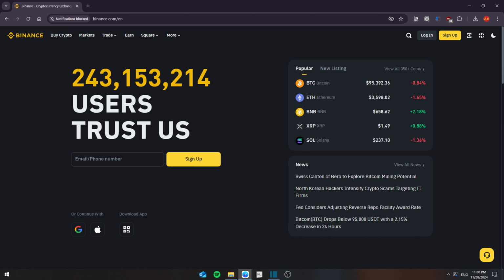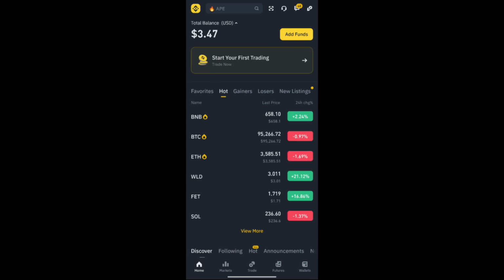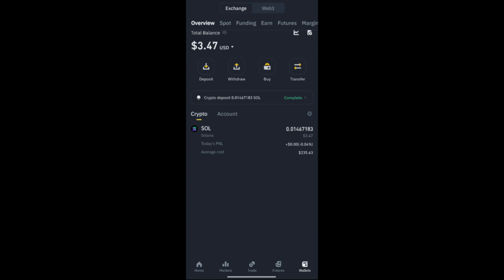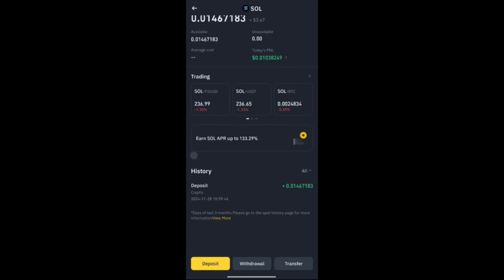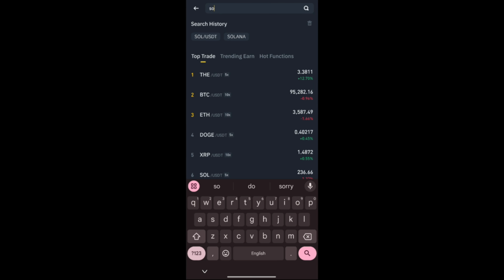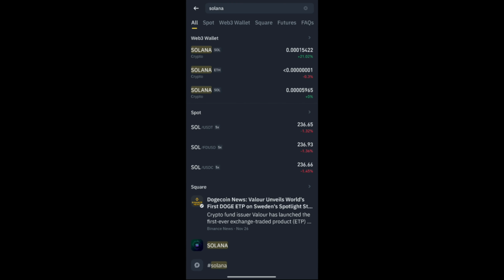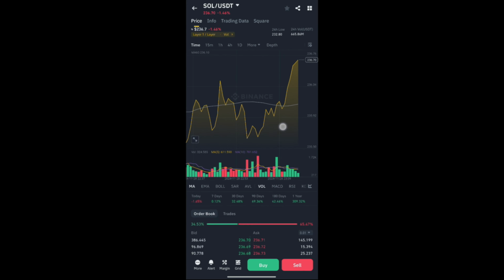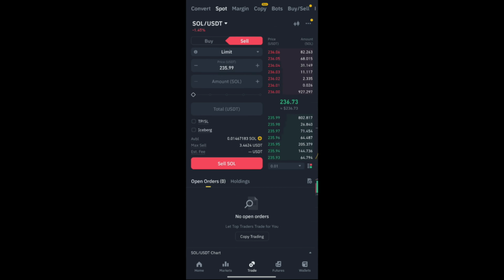How to Sell Your Crypto on Binance - Full Guide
How to Sell Your Crypto on Binance ✅ Sign up for Binance with -20% fee discount + €100 Bonus here ➡️

In this video, I show you how to sell your crypto on Binance easily. You'll learn to convert, trade, and withdraw cryptocurrency like Ethereum or USDT to your bank account, step by step. Let's make crypto trading simple together!

00:00 Introduction
00:10 How to Sell Your Crypto on Binance